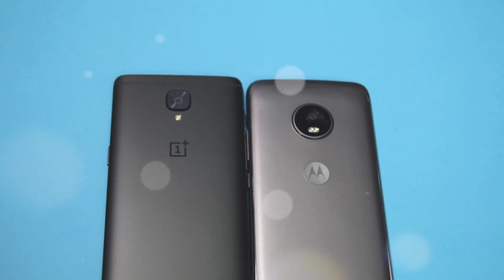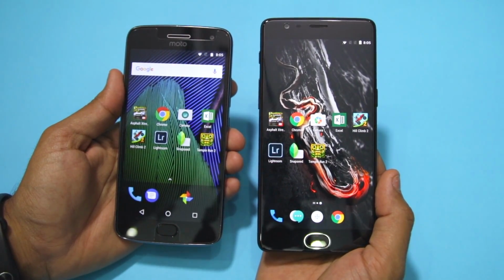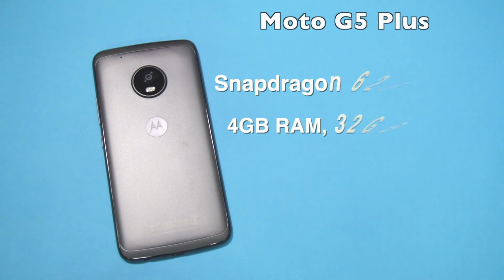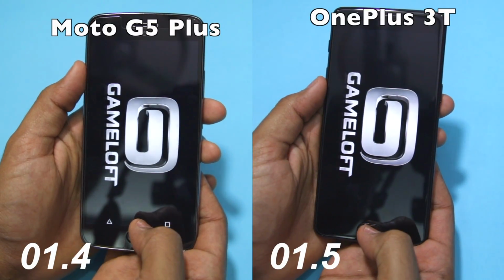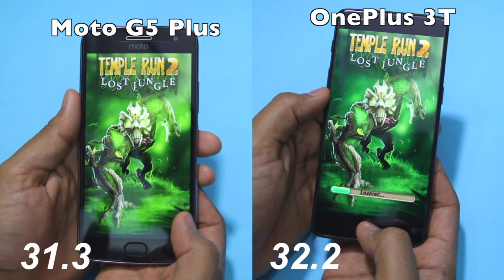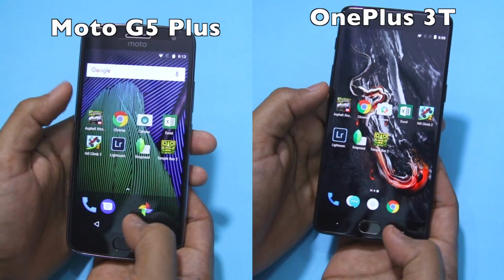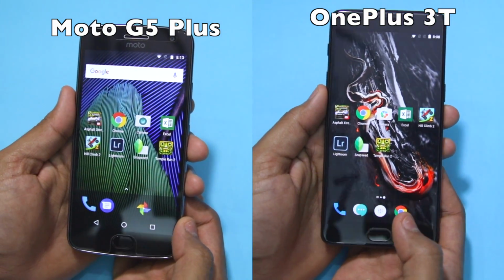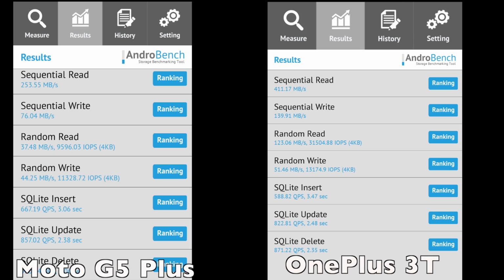OnePlus 3T vs Moto G5 Plus Speed Test, Multitasking, and NAND Storage Comparison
The OnePlus 3T is significantly more powerful than the Moto G5 Plus and literally costs double of it. But how much faster is the 3T than the Moto G5 Plus in real life use? Find out in our speed test comparison.